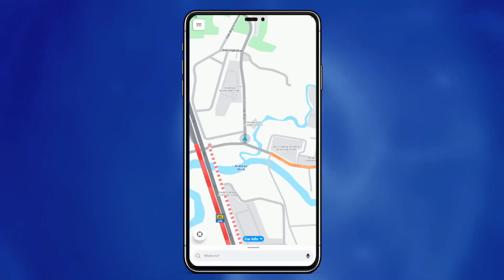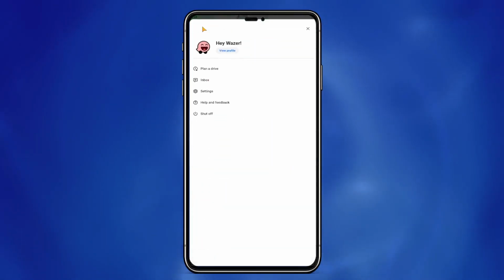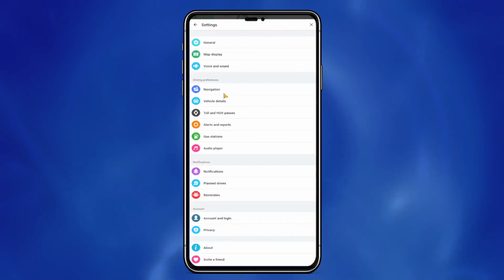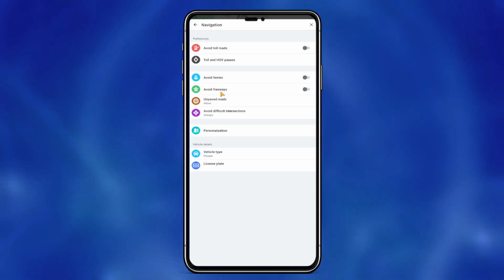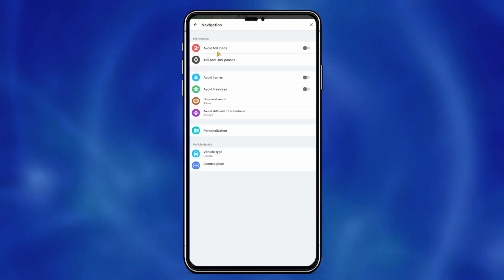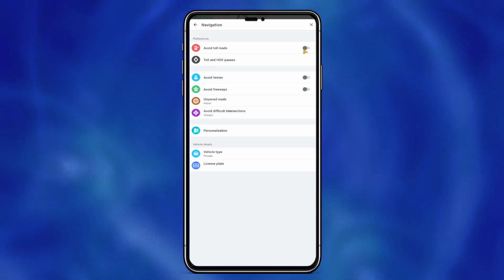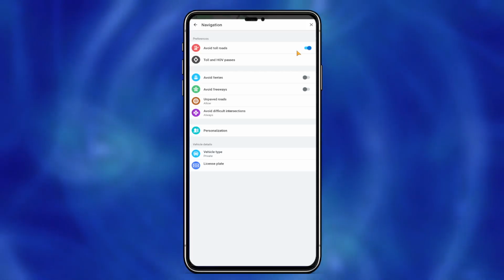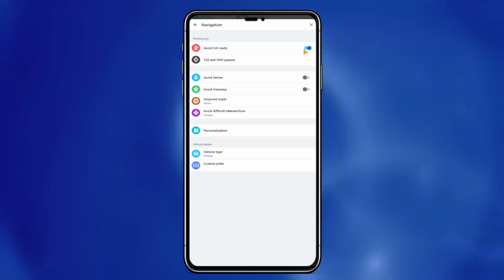How To Avoid Expressways In Waze (Tutorial 2026)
In this video, you'll learn how to avoid expressways in Waze, Waze settings to bypass highways, prevent Waze from using freeways, customize Waze route avoid expressways, Waze navigation avoid major roads, exclude express roads in Waze app, change Waze preferences to avoid tolls, setup Waze to not use expressways, turn off expressways in Waze navigation, bypass main roads on Waze application, Waze app avoid specific road types, how to make Waze avoid highways